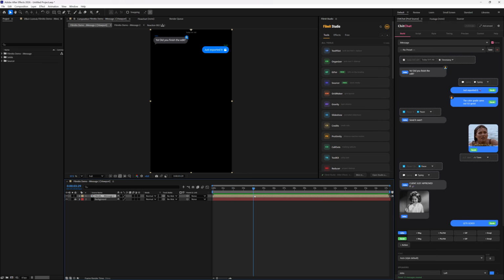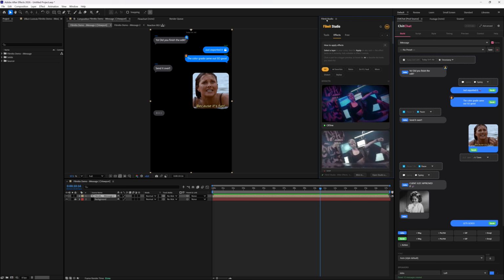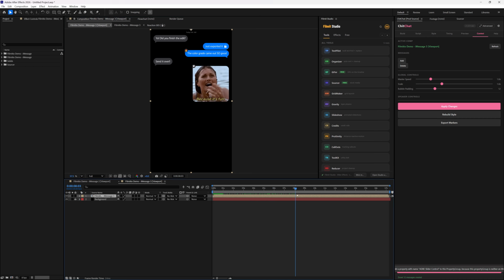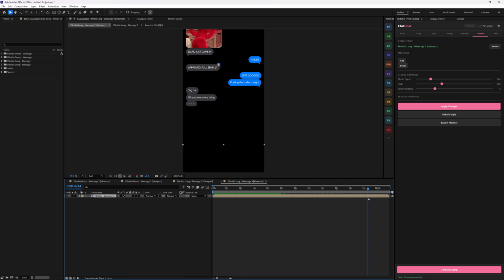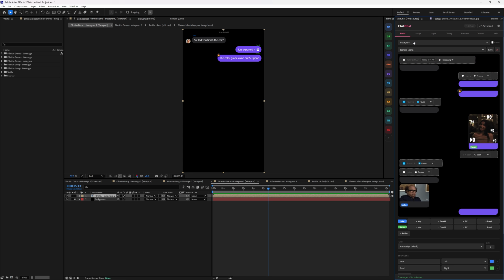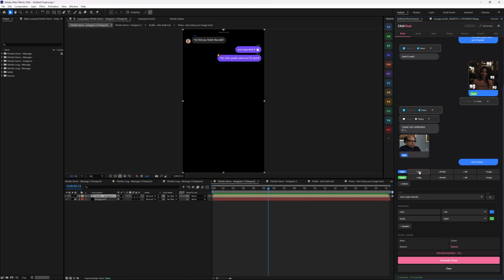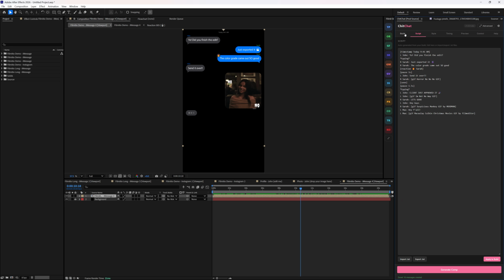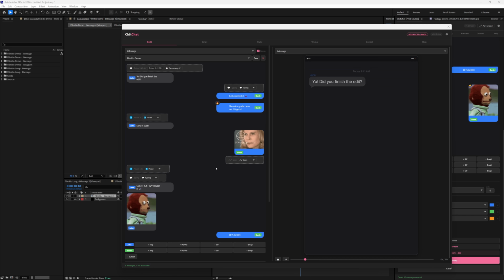Create Text Message Animations in After Effects with ChitChat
ChitChat generates text message animations inside After Effects. Type the conversation, click Generate, and it builds the whole comp. Not a template.

In this demo I build text message flows from scratch: a quick iMessage chat with a GIF and a reaction, a long scrolling conversation using the Center Focus style, and an Instagram style chat with profile pictures. Then we edit the conversation itself, add new messages and speakers, change bubble colors, save chats, and export the script as a TXT file. I also show the Advanced Mode preview and finish with a quick look at the Filmit effects library.

ChitChat ships with multiple chat styles including iMessage, WhatsApp, Instagram, Messenger, and a terminal look, and the designs keep getting refined.

Chapters
00:00 What ChitChat is
00:36 Installing it with Filmit Studio
01:16 The trial and the roadmap
01:30 First chat: GIFs and reactions
02:07 Long chats with Center Focus
02:39 The mini toolbar tip
02:57 Chat styles: WhatsApp, Instagram, Messenger
03:29 Adding profile pictures
04:06 Editing chats: new messages, speakers, colors
05:21 Green bubbles update
05:42 Advanced Mode preview
06:32 The effects library bonus
07:13 Wrap up

💡 Have a video idea? Tell us in Discord or send it

Tell us what chat style or feature you want next and the team will build it.